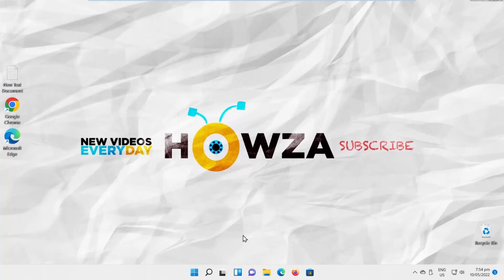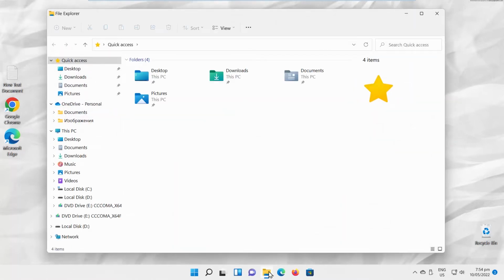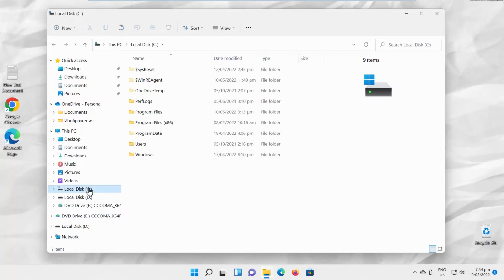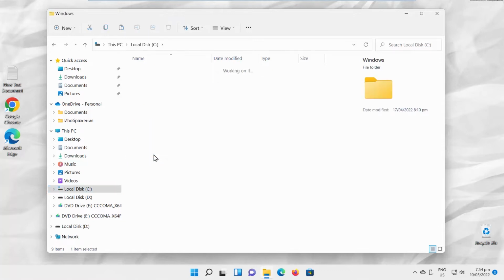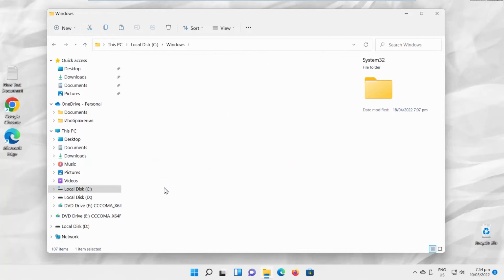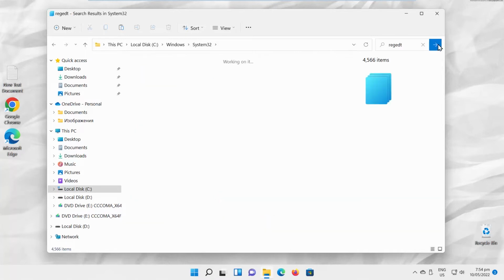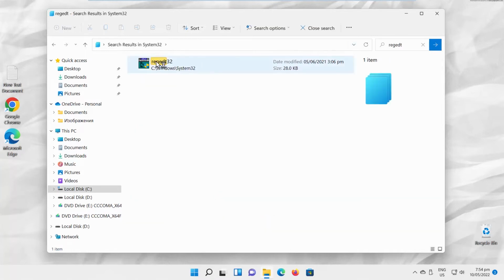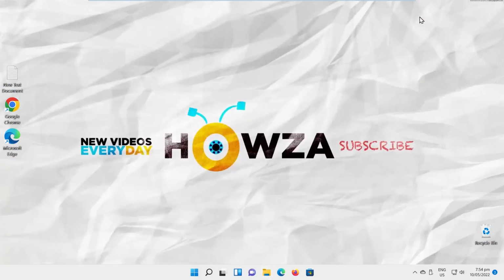How to Fix Registry Editor not opening issue in Windows 11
Hey! Welcome to HOWZA channel! In today's lesson, you will learn how to fix registry editor not opening issue in Windows 11.
Go to your System Drive. Open Windows folder. Go to System 32 folder.
Go to the top right search bar. Type regedt. Press Enter to see the results.
Right-click on regedt file. Choose to copy from the list. Paste the file to your desktop. Right-click on the file and choose Show more properties from the list. Choose Rename from the list.
Name the file regedt 32-new. Click on Yes in the pop-up window. Registry editor will open.